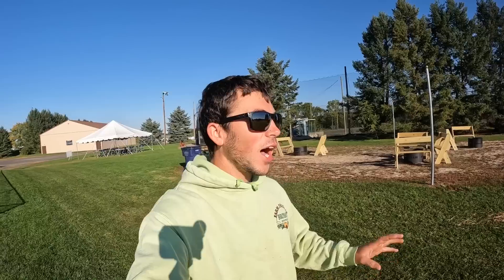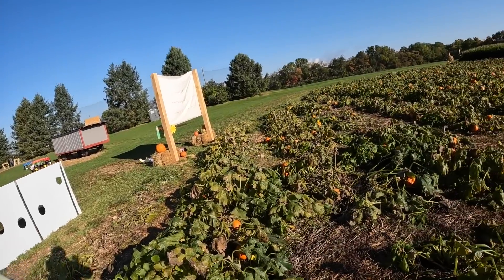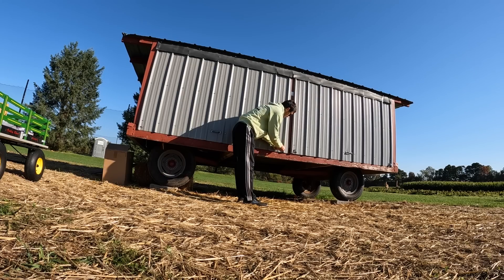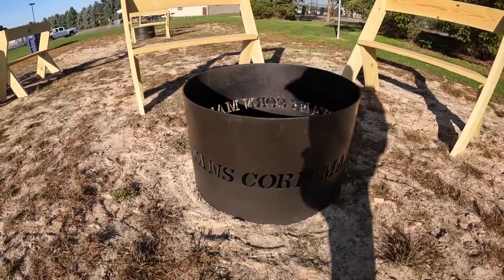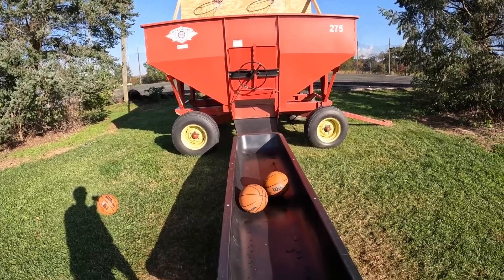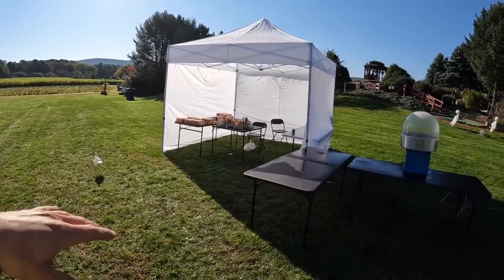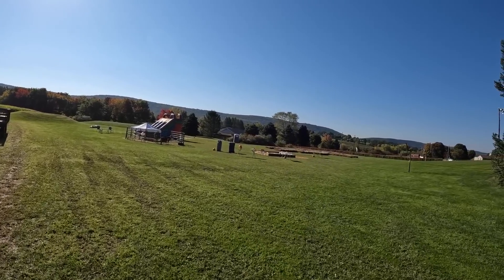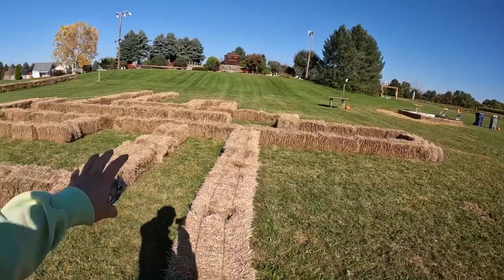Pennsylvania Corn Maze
In today's video I am taking a walk around my newest business adventure.